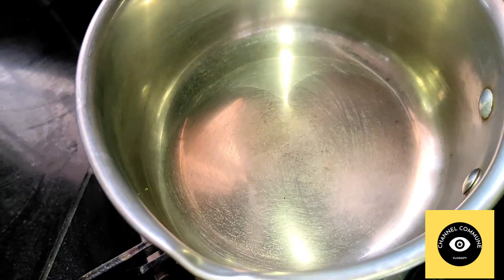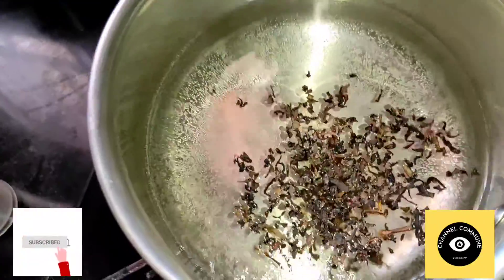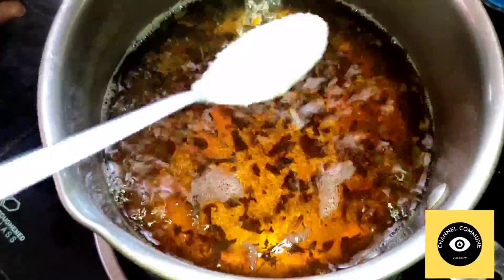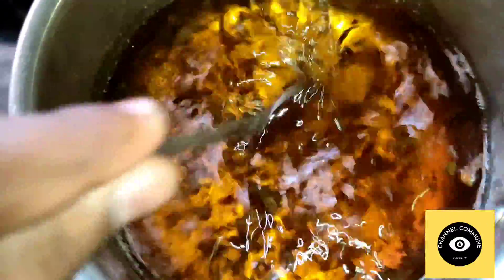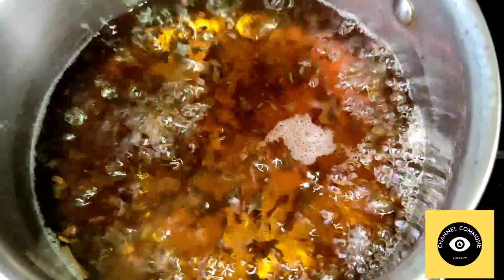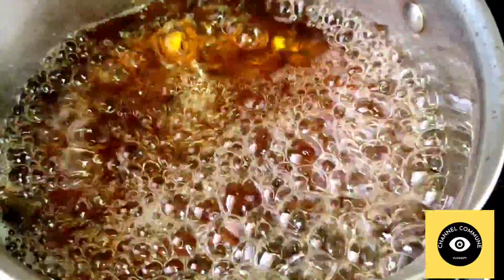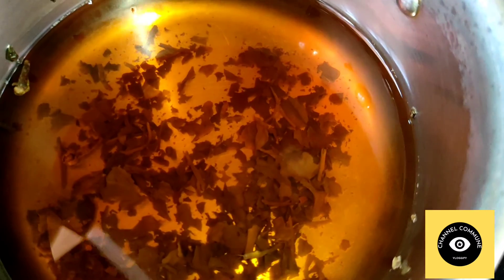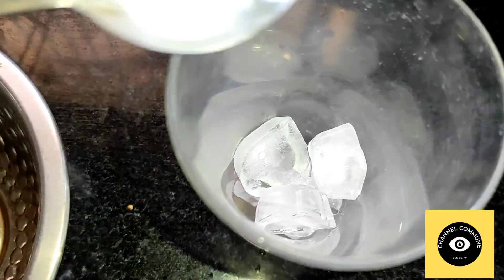வெயில் காலம் புத்துணர்ச்சி தரக்கூடிய ஐஸ் க்ரீன் டீ | Iced Green Tea recipe | summer drink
ஐஸ் க்ரீன் டீ  செய்ய தேவையான பொருட்கள்

க்ரீன் டீ  இலை - 1 ஸ்பூன்
தண்ணீர் - 1 அல்லது 2 கப்
சர்க்கரை அல்லது தேன்   தேவைக்கேற்ப
ஐஸ் கட்டிகள்  - சிறிதளவு
புதினா இலை

description and advantages of iced green tea

good for skin
anti oxidants rich
gives you refresh feel like glucose
reduces fat and obesity
controls diabetes
overall its good for health that helps you in many ways

try taking this green tea drink weekly twice or thrice so you get energized feel and makes you refresh

note : you can serve hot in empty bowel incase of fat or weight loss.. try taking some green leafy vegetables aside incase of weight reduction. So that you will never lead to iron deficiency